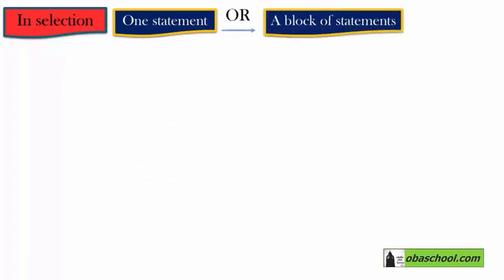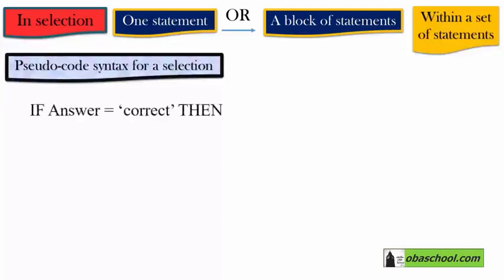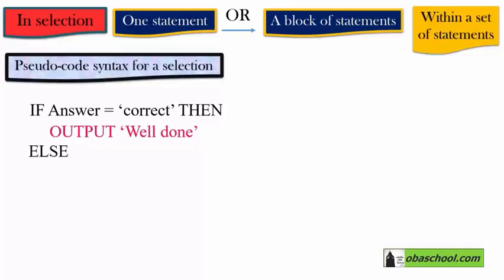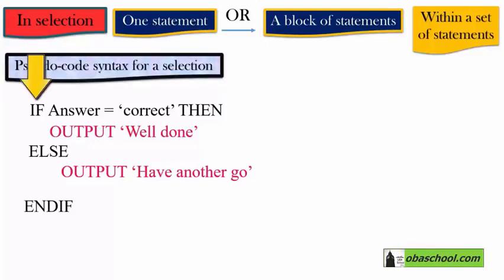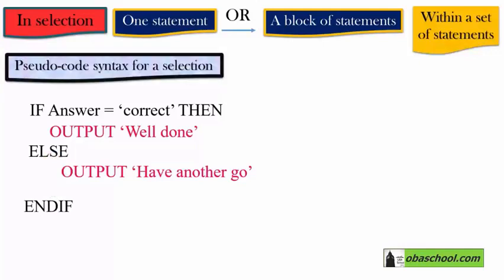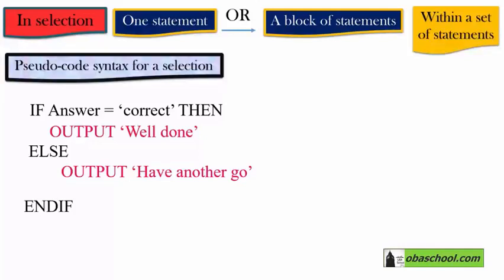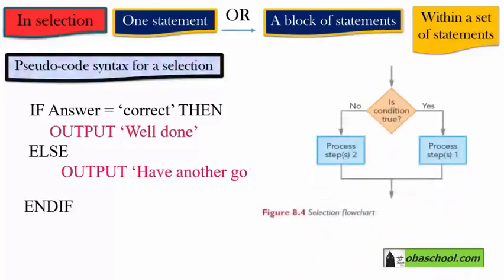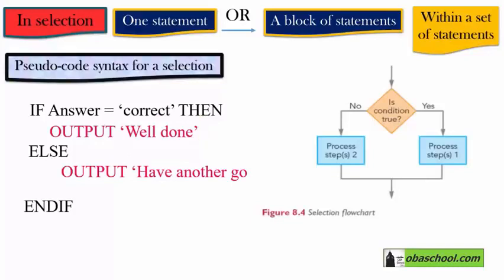Computational Thinking, Algorithms & Programming - 1.21 Pseudocode - Selection & Nested Iteration 1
Computational Thinking, Algorithms and Programming - 1.21 Developing Algorithms Using Pseudocode - Selection and nested iteration part 1